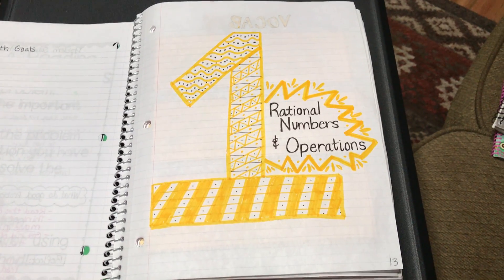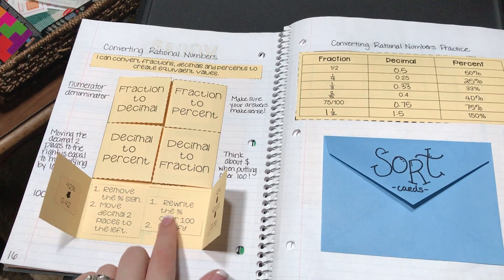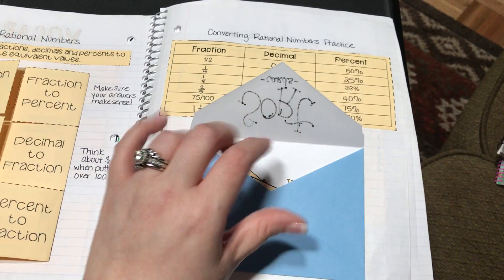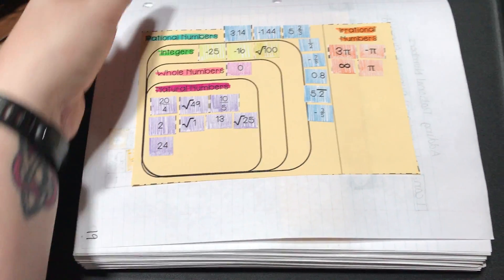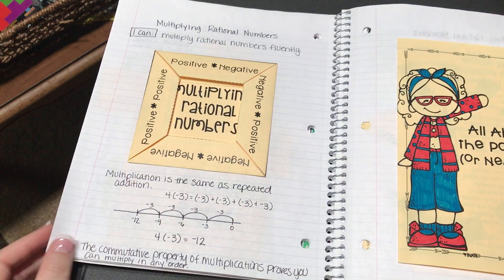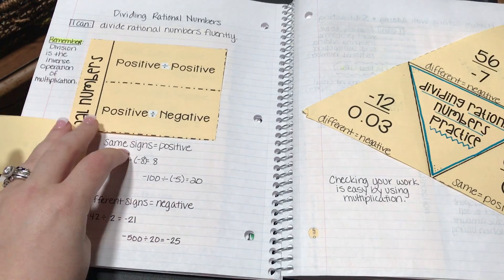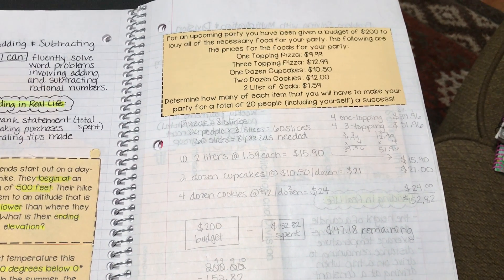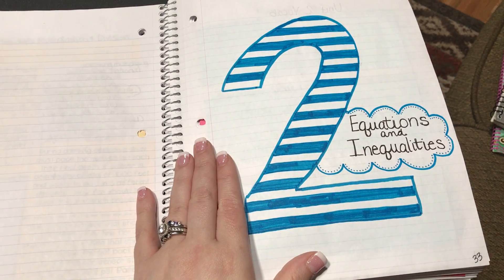Seventh Grade Math Interactive Notebook Rational Numbers and Operations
Wanted to share with you the ins and outs of Unit One of my newly revamped Seventh Grade Math InterActive Notebook.